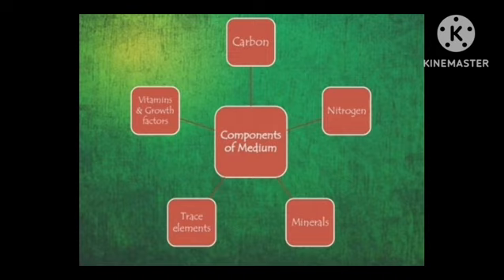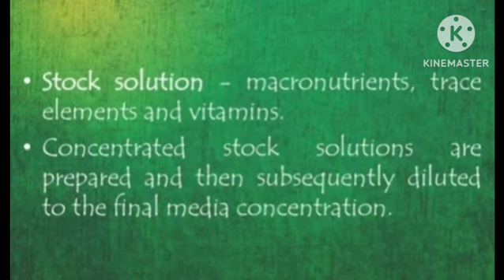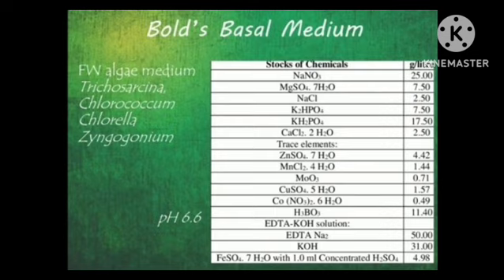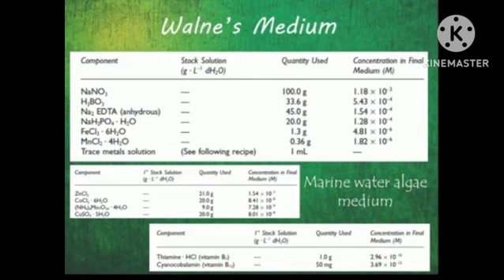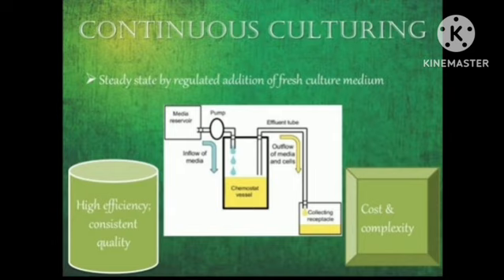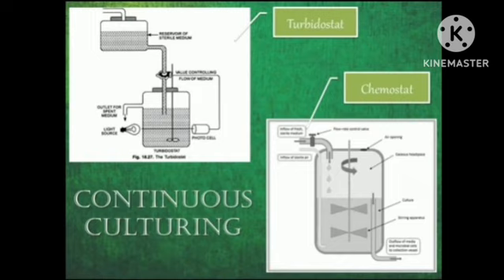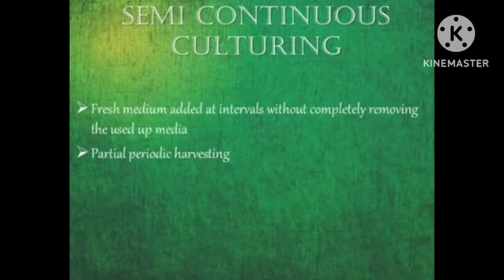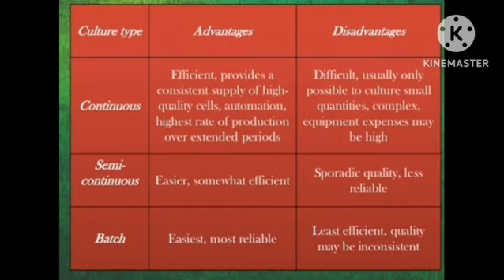MEDIA AND MEDHODS FOR CULTURING ALGAE | GENERAL MICROBIOLOGY AND MICROBIAL DIVERSITY | UNIT 3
Pease ask any question if u find any query in this topic. I will clear your doubts immediately.
If you want the pdf of the notes then you can message me through the Gmail ID that is given in the description of the channel RADSROX